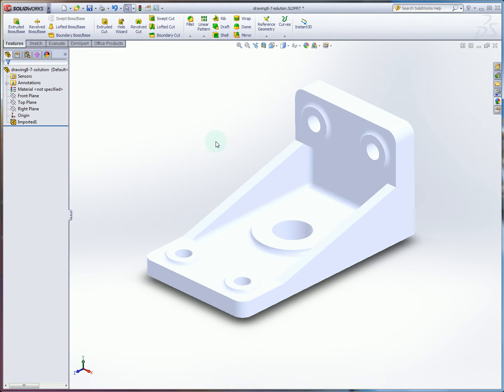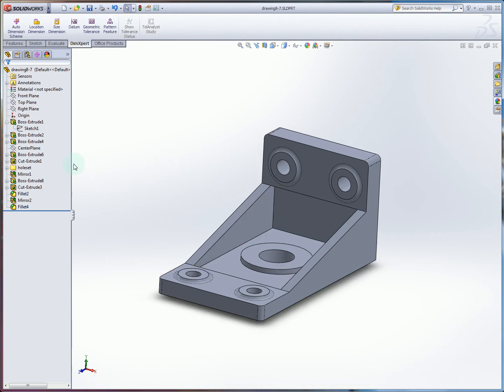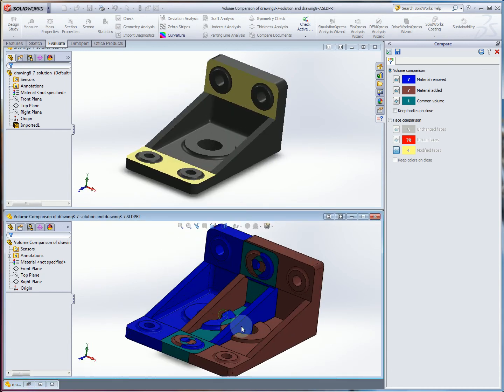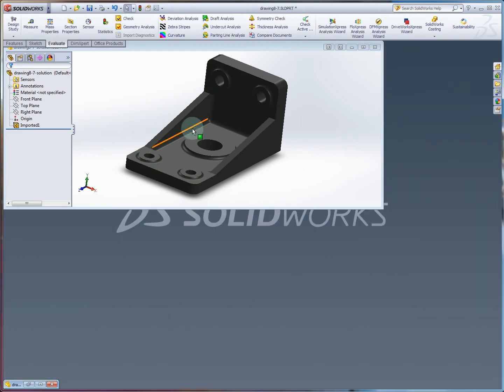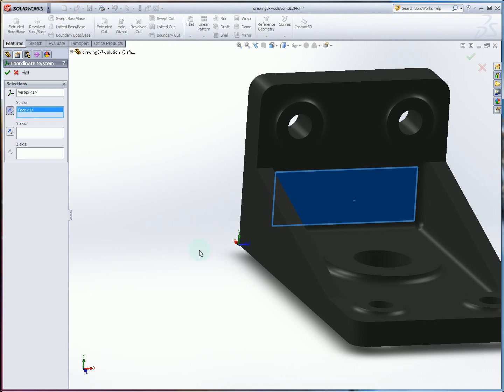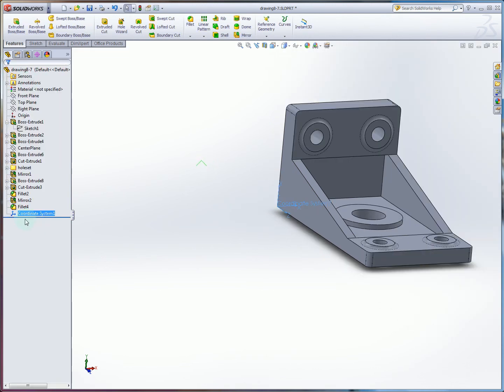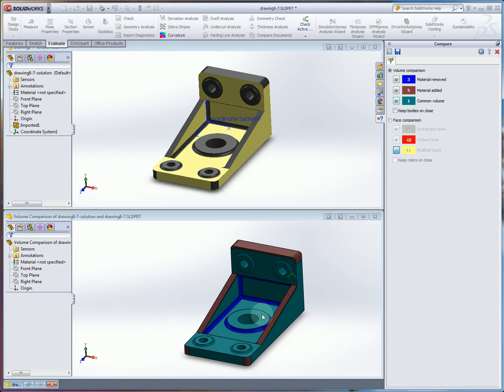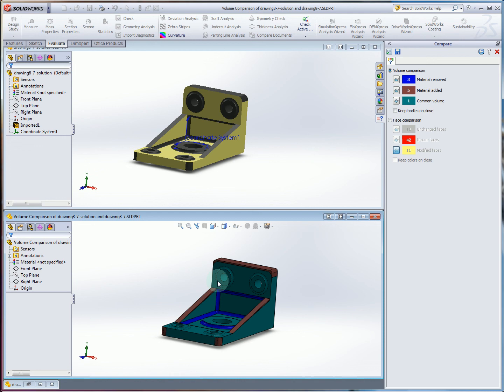SolidWorks - Part Comparison w/ Coordinate Systems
How to compare parts with different coordinate systems using the document comparison feature.